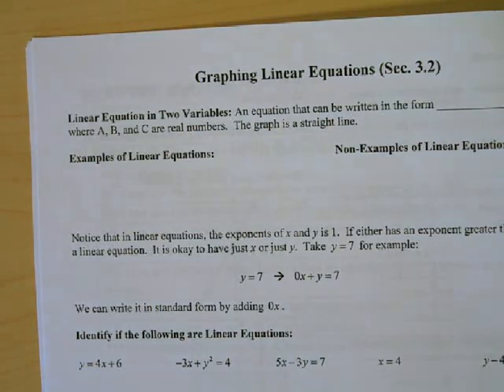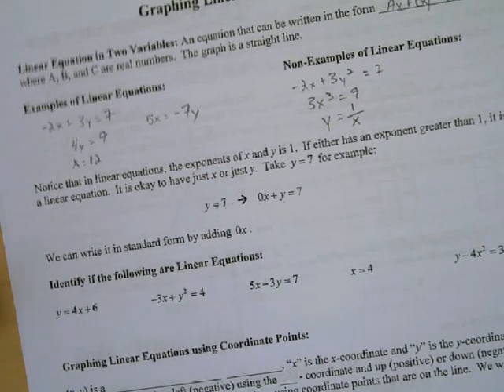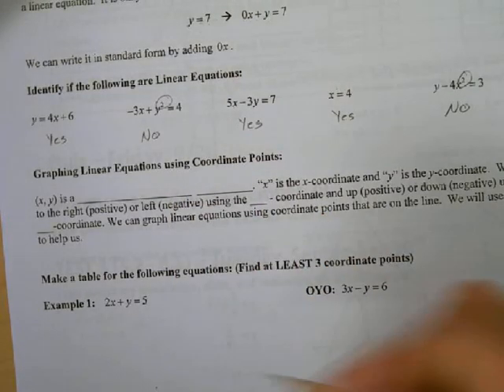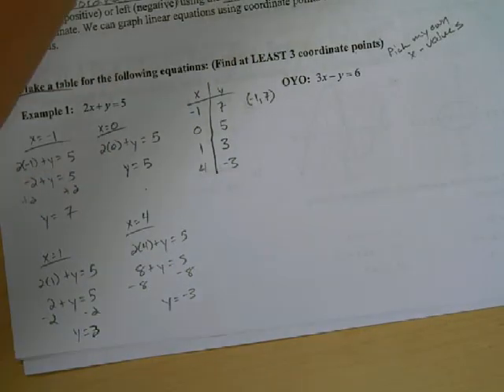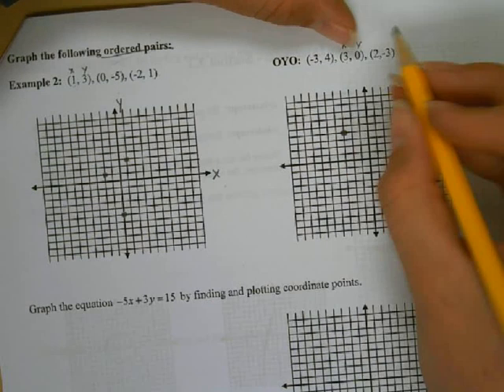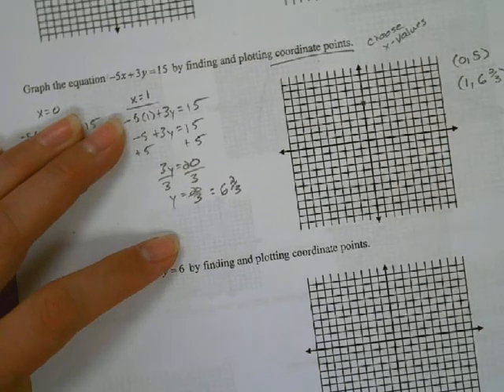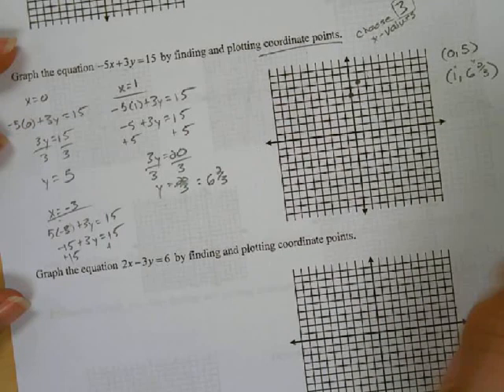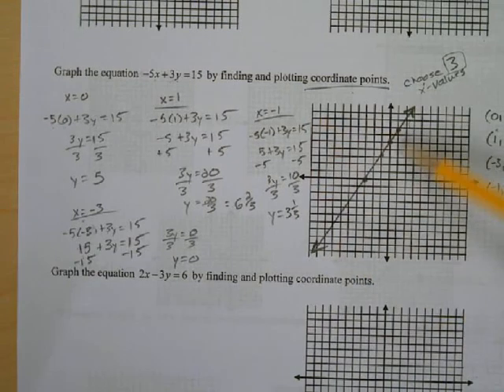3 2 Graphing linear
Graph linear equations by creating a table of coordinate points.